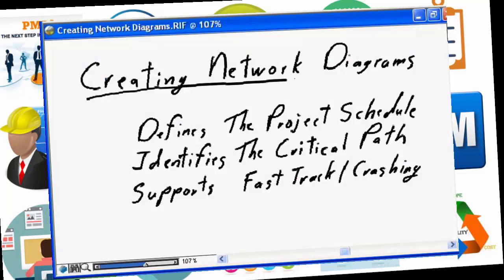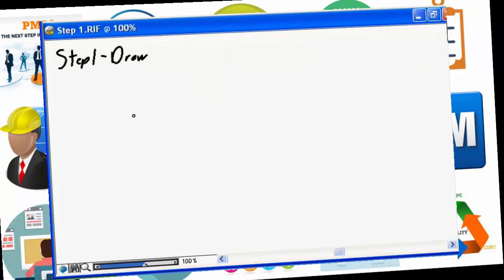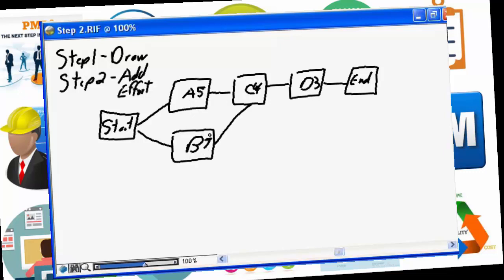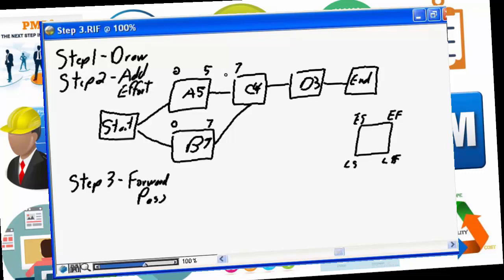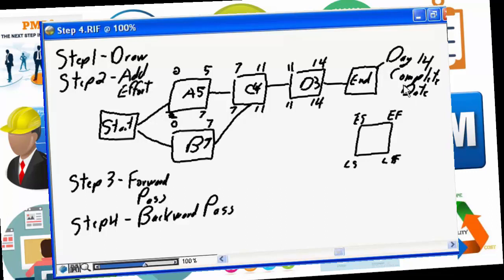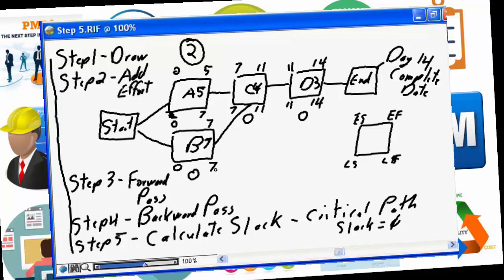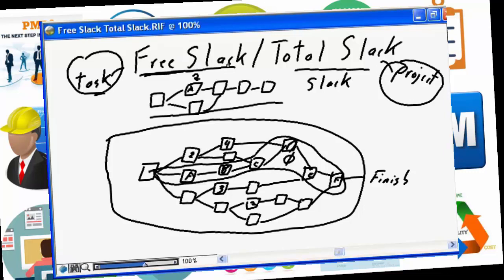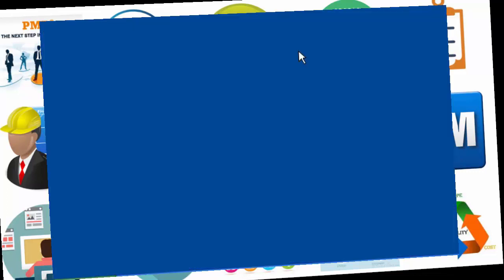22. Creating Network Diagrams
A project network is a graph (flow chart) depicting the sequence in which a project's terminal elements are to be completed by showing terminal elements and their dependencies. It is always drawn from left to right to reflect project chronology